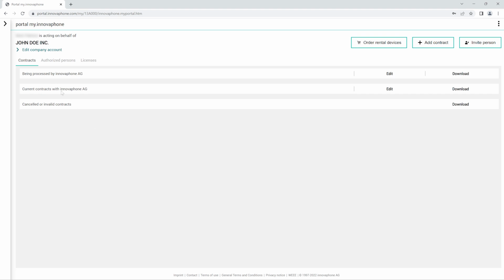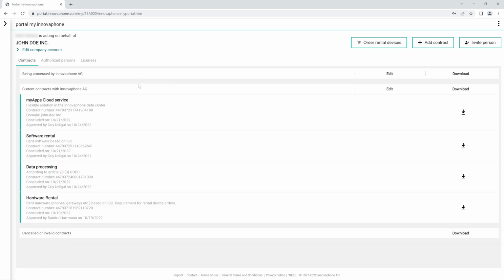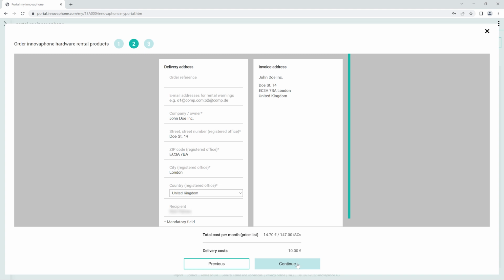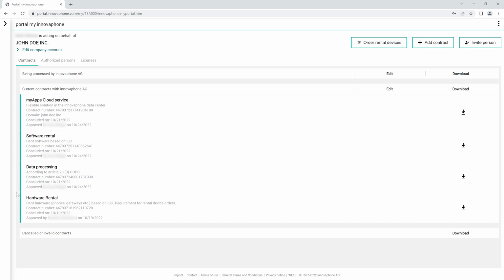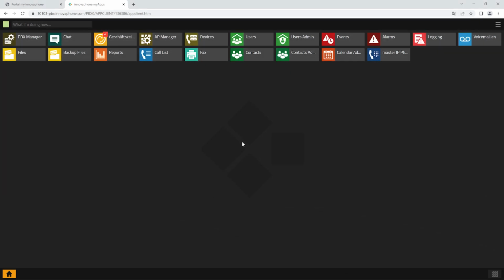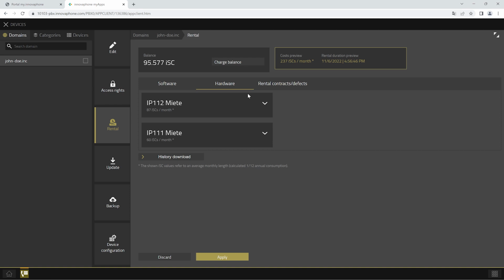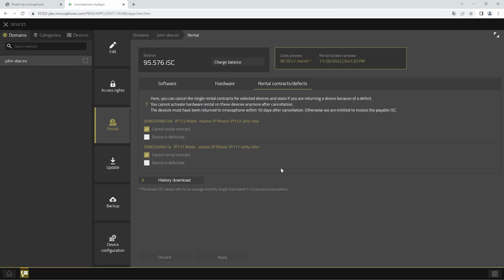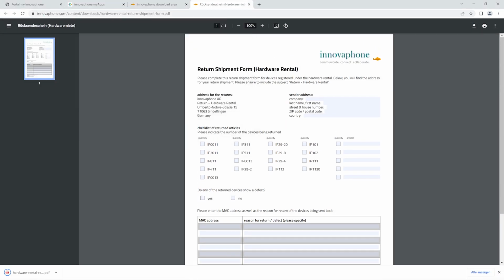#25 myApps Tutorial — Hardware Rental (13r2, 13r3, 14rX, 15r1) | EN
This video explains how to order, set up and terminate hardware rental devices via the portal my.innovaphone.